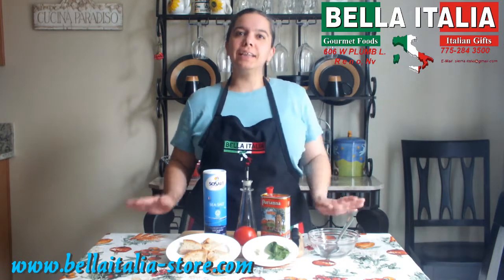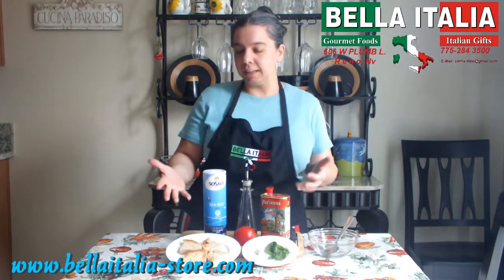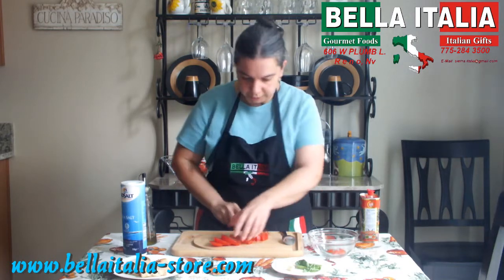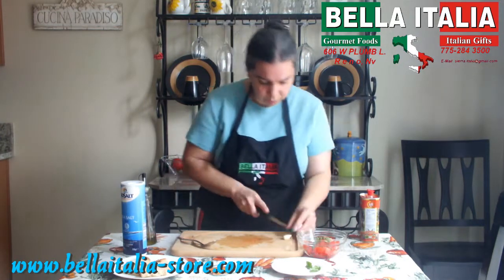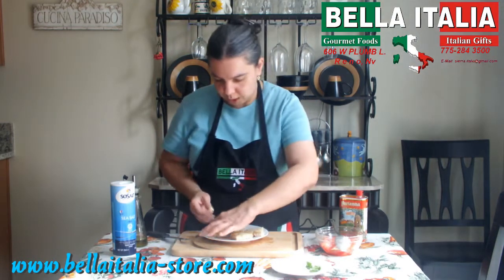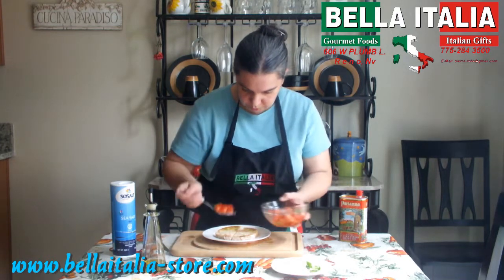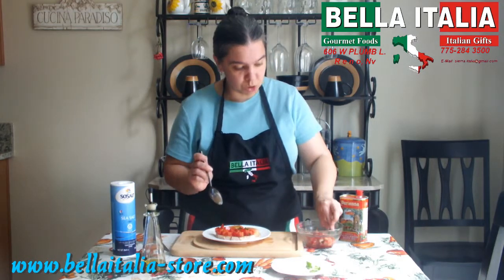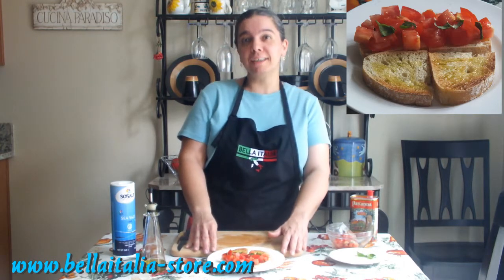How to prepare real Italian Bruschetta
Italian bread (round, ciabatta, pugliese)
Italian extra virgin olive oil
Ripe fresh tomatoes
Italian sea salt
Fresh garlic and basil